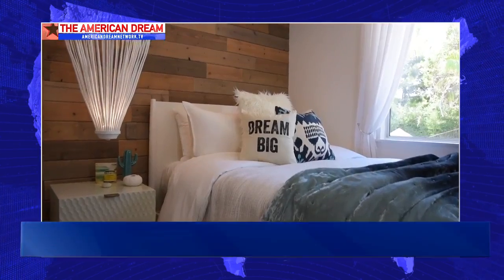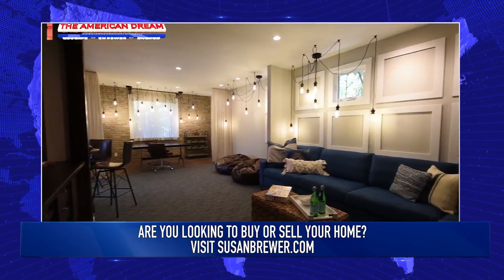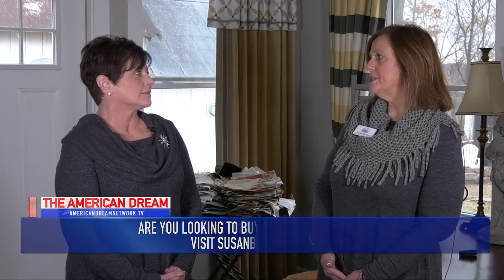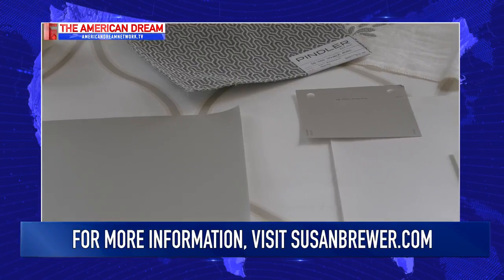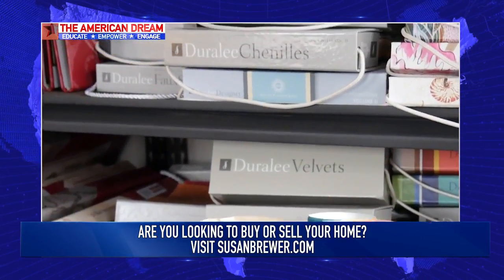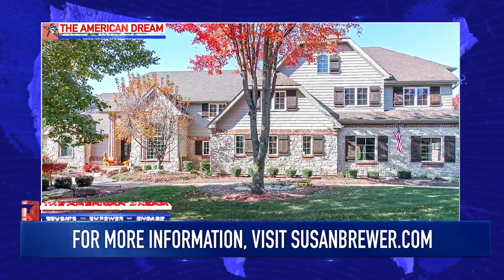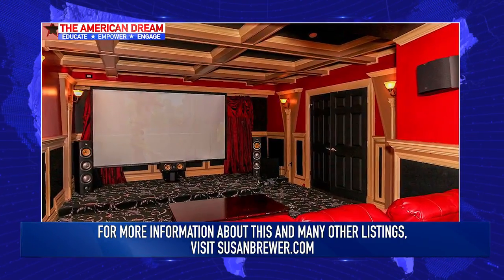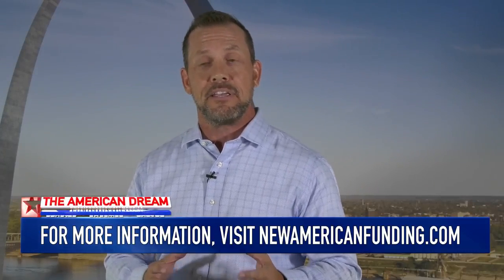The American Dream - Susan Discusses Design Trends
In this episode Susan discusses design tips and trends with a local interior designer.